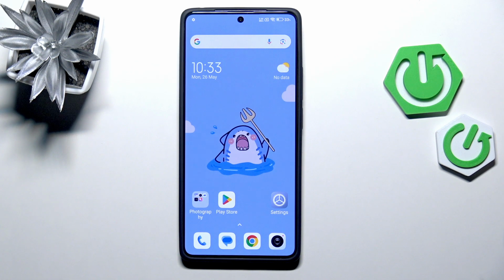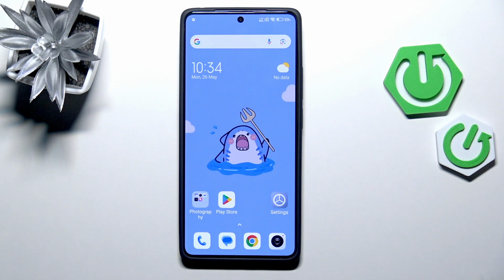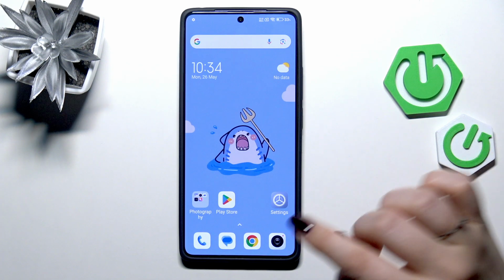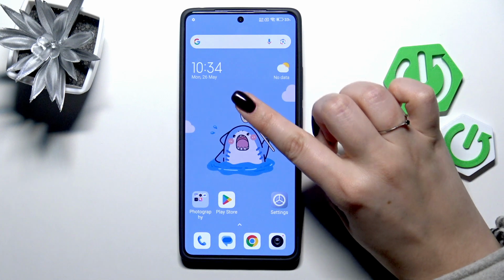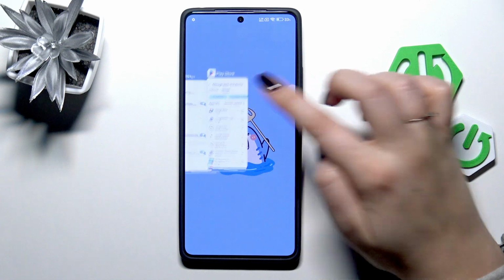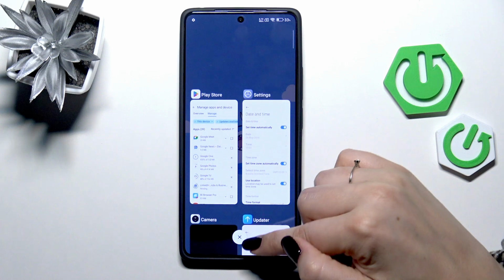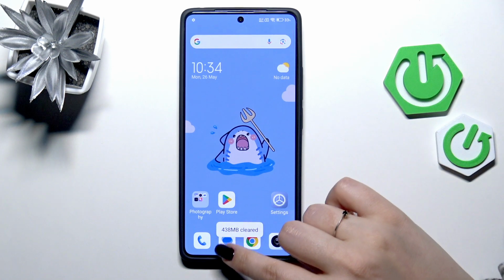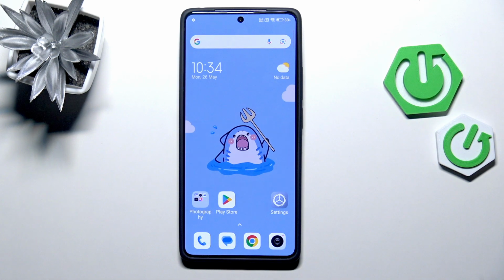REDMI Turbo 4 Pro – How to Turn Off Running Apps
If your REDMI Turbo 4 Pro is slowing down or you want to save battery life, closing running apps can help improve performance. In this video, you will learn how to turn off all background apps on the REDMI Turbo 4 Pro using both the three-button navigation and gesture controls. We’ll show you step-by-step how to access the recent apps menu and close all open applications quickly. This method is useful for freeing up memory, boosting speed, and making sure your device runs smoothly. Whether you’re new to REDMI or just want to keep your phone optimized, follow along to easily close running apps on your REDMI Turbo 4 Pro.

How to turn off running apps on REDMI Turbo 4 Pro?
How to close background apps on REDMI Turbo 4 Pro?
Where is the recent apps menu on REDMI Turbo 4 Pro?

0:00 Introduction
0:06 Open recent apps menu
0:18 Using three-button navigation
0:24 Using gesture navigation
0:36 Close all running apps
0:44 Confirm all apps are closed
0:51 Outro